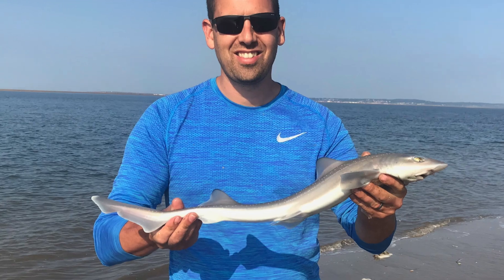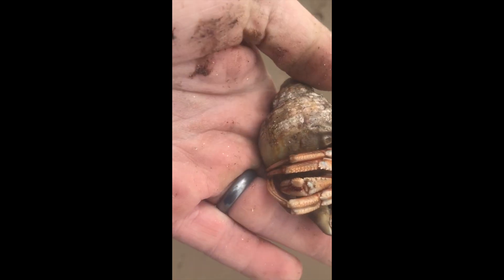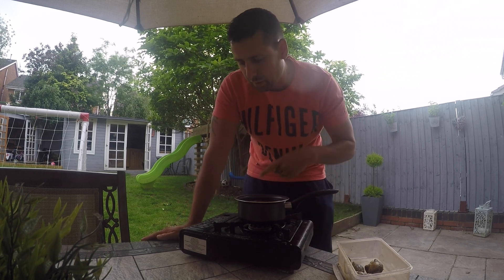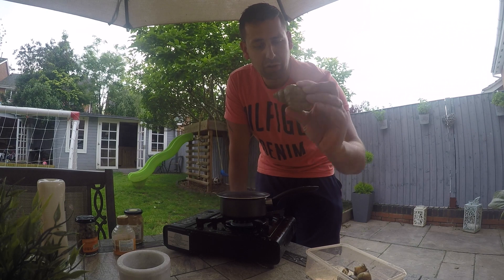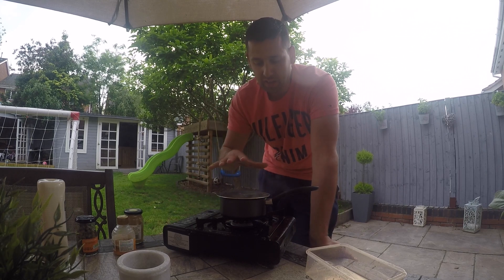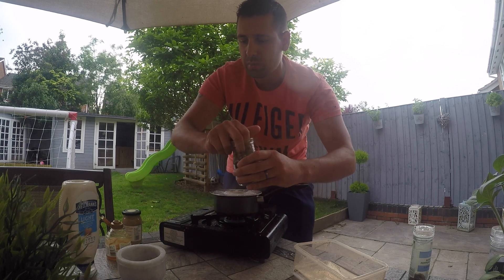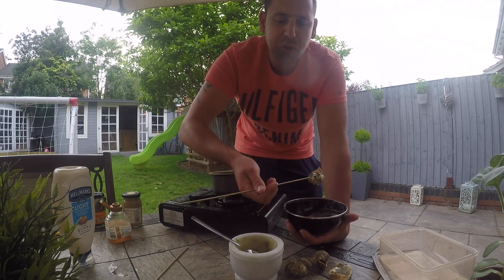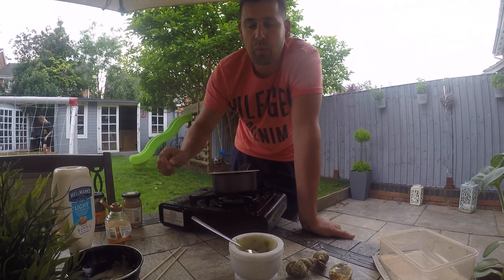Coastal foraging - Whelks / sea snails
This video is about Coastal foraging - Whelks and sea snails

While fishing the local beach catching smooth hounds, I noticed a few whelks at the low water mark where I was stood.  I gathered a few, took them home and give them a try.  Opportunistic and experimental shellfish video, and I even show a great suggestion of a delicious dipping sauce which goes well with most fish too.